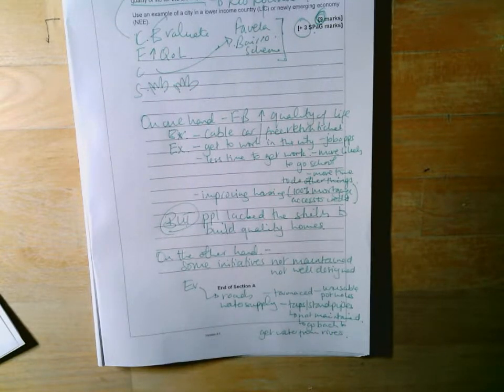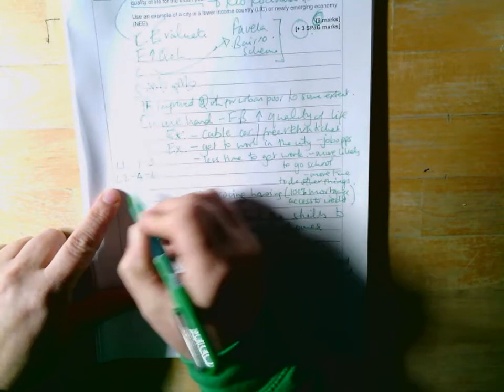QAS U5 MOCKS urban